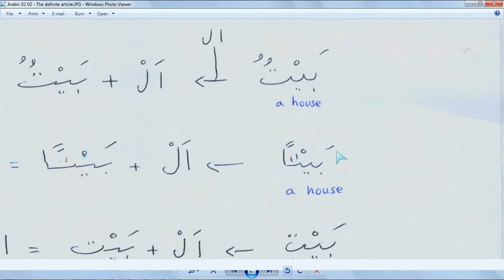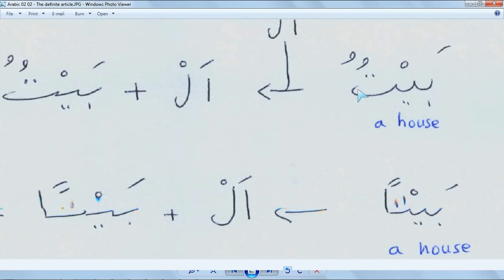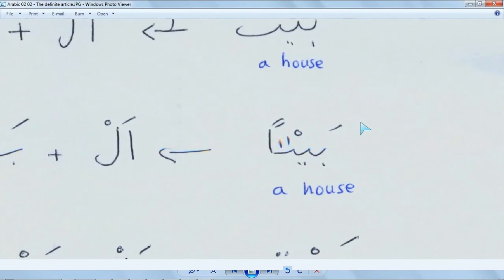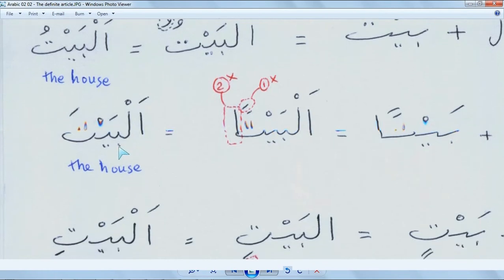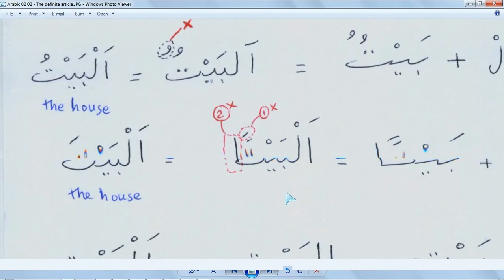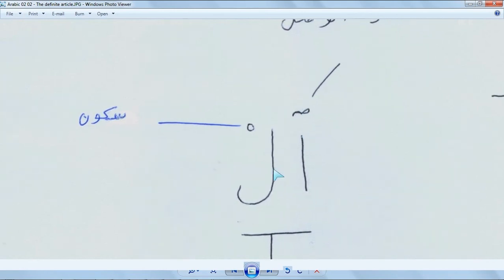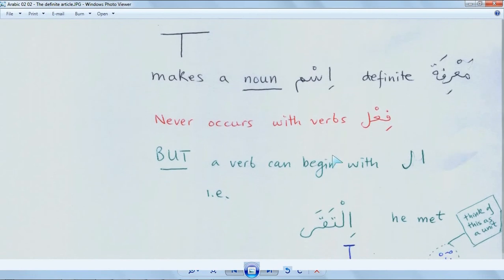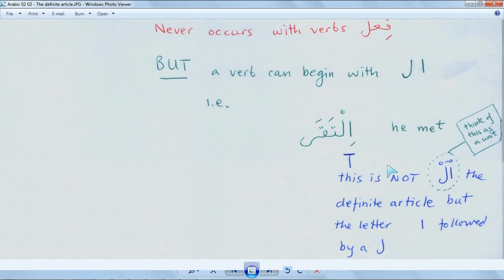Arabic 02 02 The Definite Article